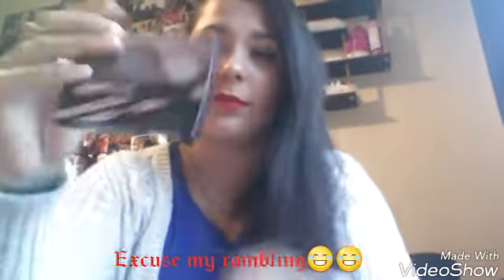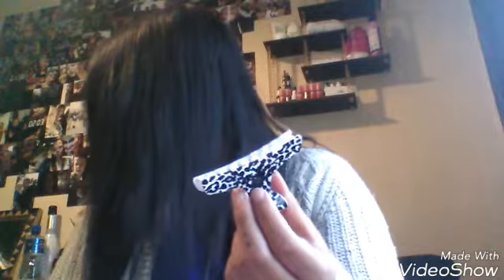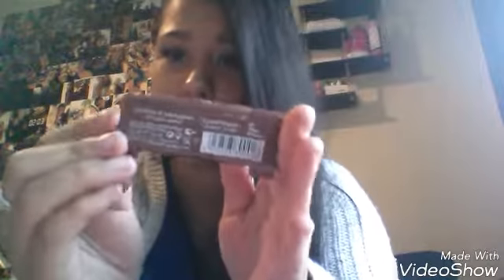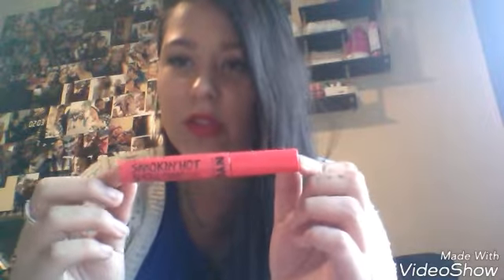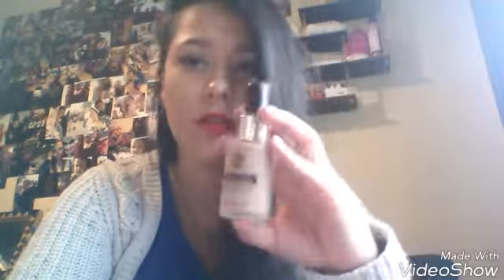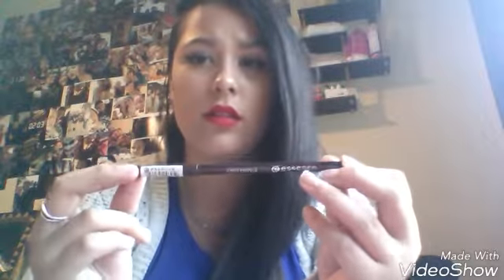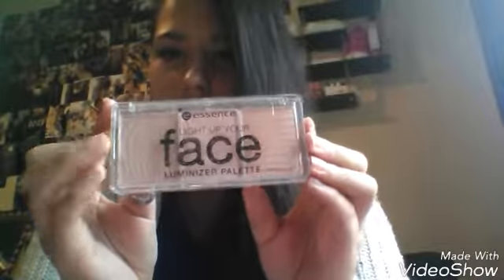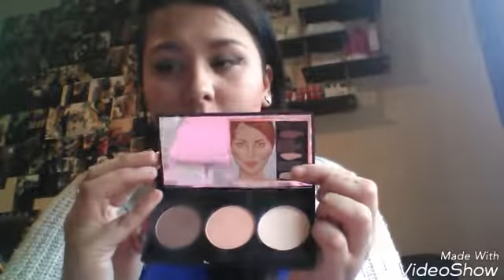September favs |makeup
My favorite makeup this month